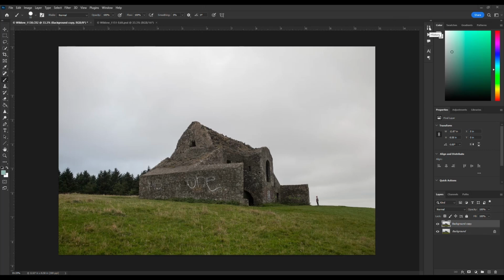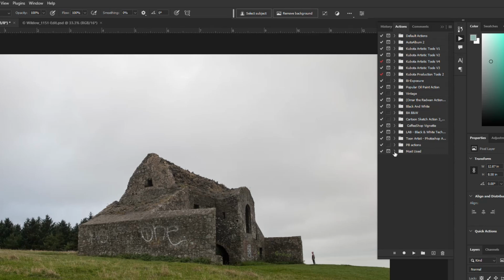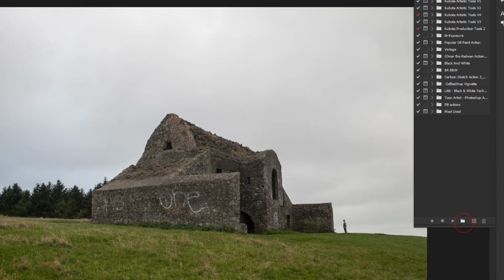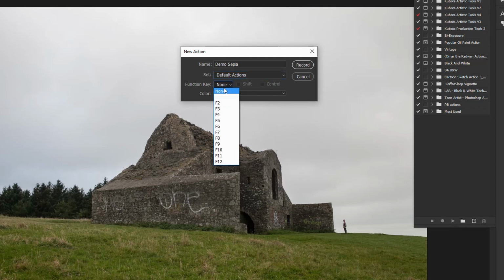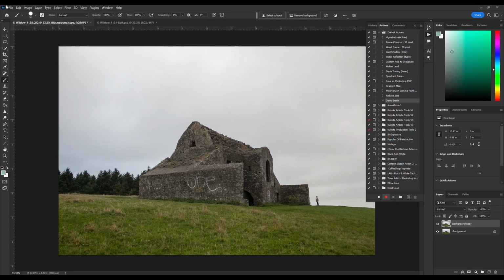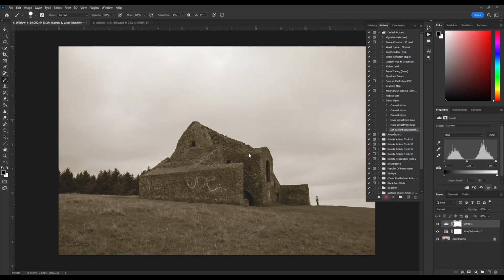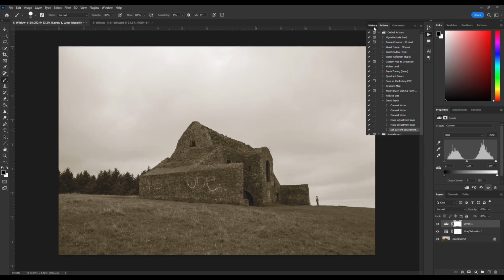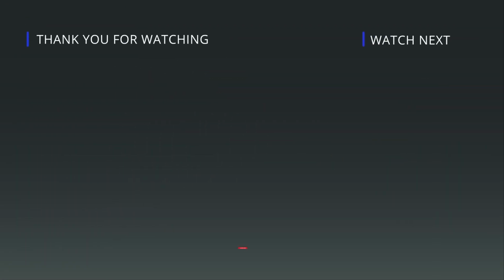How to Create and Save Actions in Adobe Photoshop CC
This tutorial will show how to create action sets, record new actions, and save and use those actions in Adobe Photoshop CC. These steps haven't changed in years so pretty much any version of Photoshop you are using, this should work.